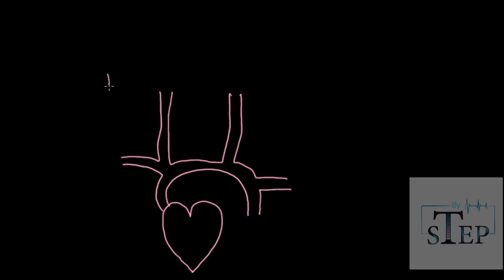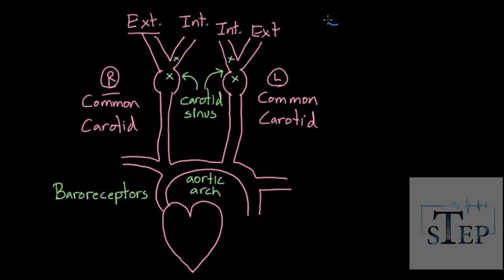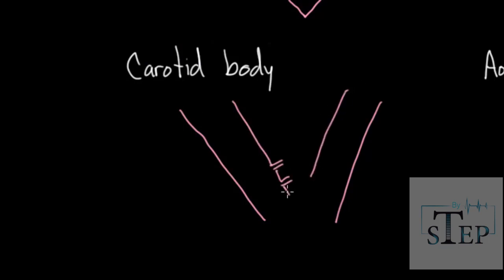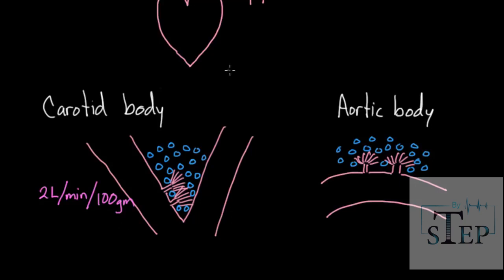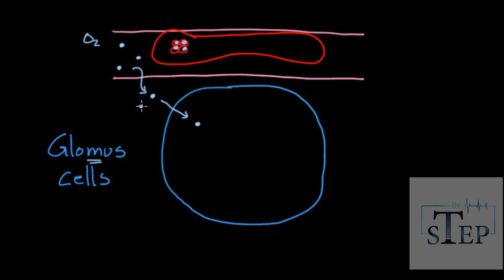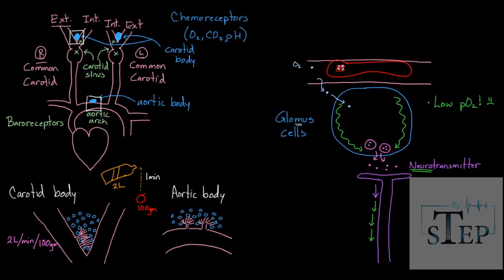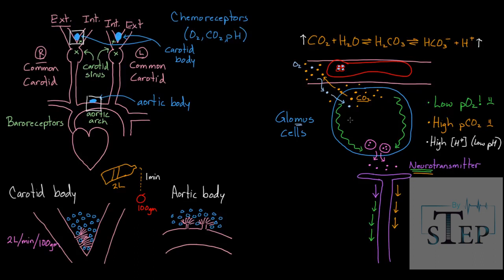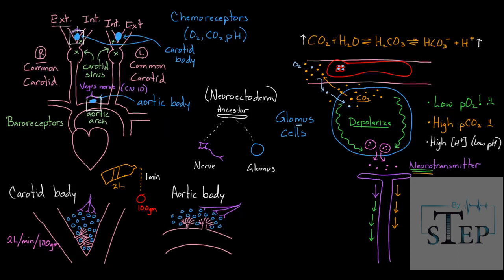Peripheral chemoreceptors/ Respiratory system...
Step  By Step Team